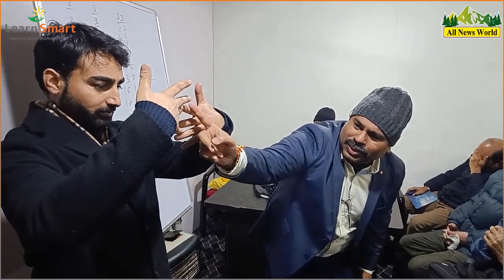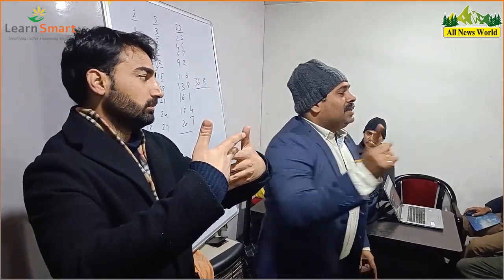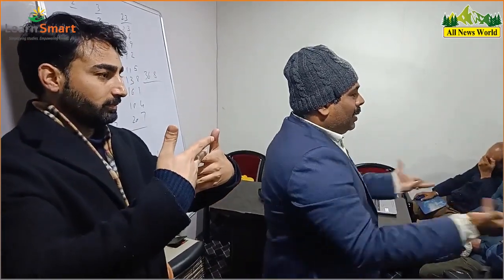Teachers Training Workshop Program Organises By Private Schools' Association J&K (PSAJK) In Srinagar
Srinagar: Hyderabad based organisation Learn Smart, an educational delivery platform that develops innovative methods and materials for delivering impactful education through activity-based approach has agreed to sign an MOU with Private Schools Association J&K (PSAJK) to provide free of cost Maths Labs worth Five Crore rupees to benefit fifty thousand students studying in private schools of Kashmir, in the first phase.
The organisation will also train teachers to teach math as a skill in an innovative and creative way as per the requirements of NEP